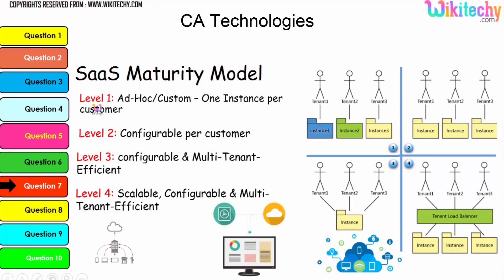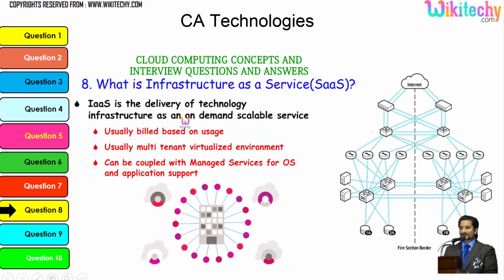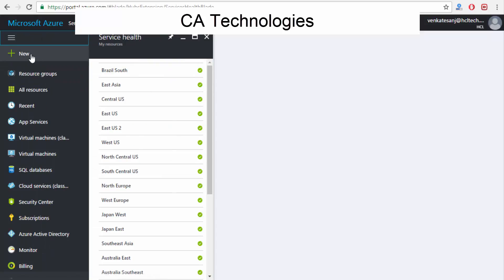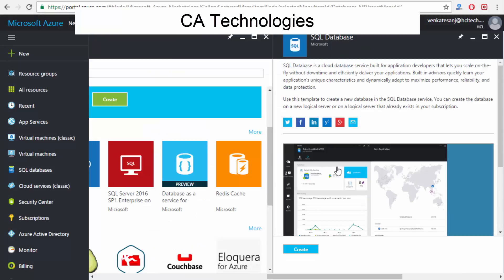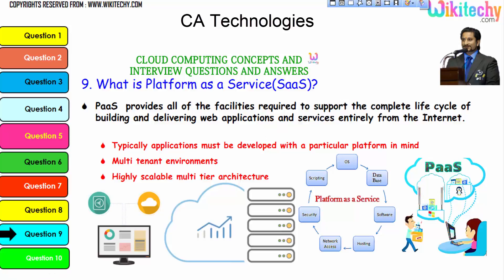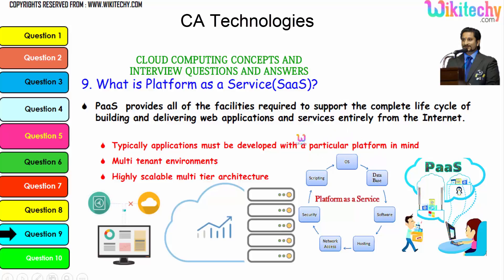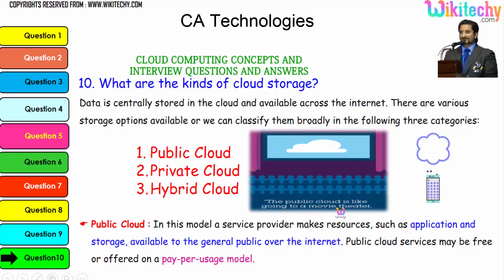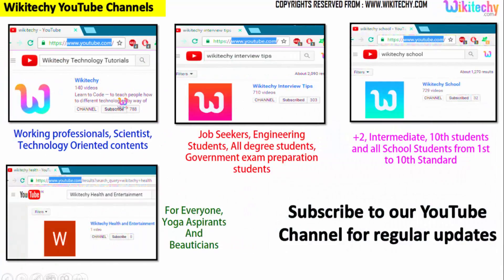CA TECHNOLOGIES Top Most Important Interview Questions and Answers for Freshers Videos Tips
CA Technologies Top Most Important Interview Questions and Answers for Freshers / Experienced Online Videos Tips Tutorials Lectures

CA Technologies most important interview questions
CA Technologies company
CA Technologies company video
CA Technologies  sample important interview questions and answers
CA Technologies
CA Technologies  careers india
CA Technologies  Software Engineer Interview Questions
CA Technologies Placement Papers
Computer Associates(CA)
CA Technologies Interview Questions and Tips
Computer Associates Placement Papers
Computer Associates Interview Questions
CA Technologies Latest Placement Papers For Freshers
What kinds of interview questions are asked for CA Technologies Technical
CA Technologies Interview Questions for cloud computing
What are the questions asked in the CA Technologies off campus interview in India
HR Interview CA Technologies
CA Technologies Technologies Interview Questions
Answers Corporation Interview Questions
CA Technologies Interview Questions in United States

interview videos
interview tips

 job board
job consultancy

What is Platform as a Services (saas)?